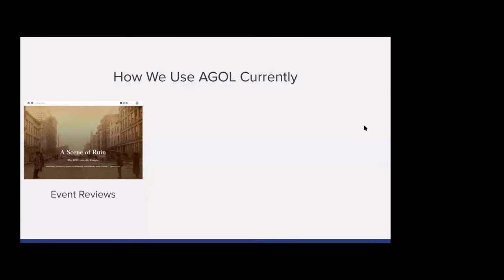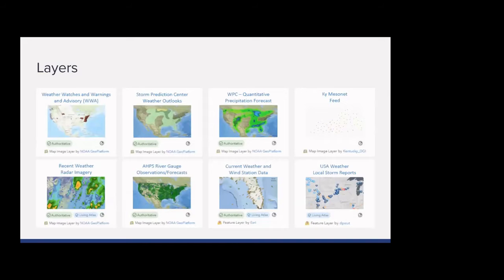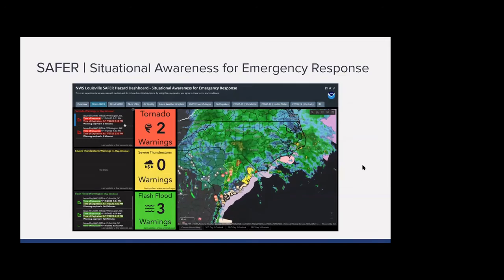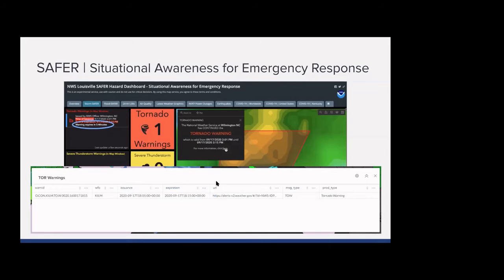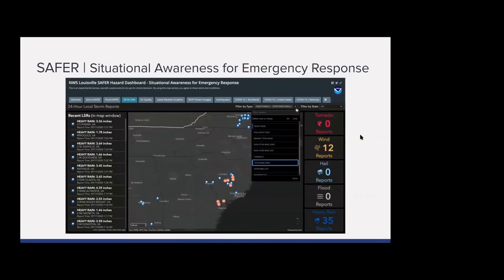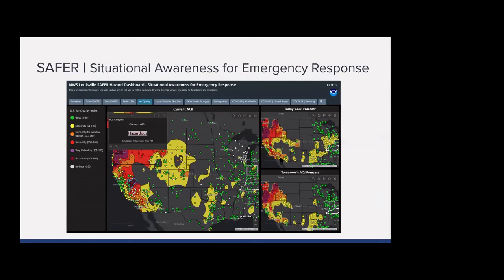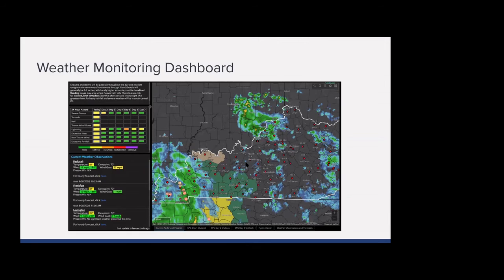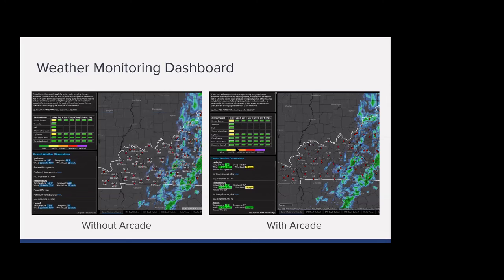Using Operational Weather Dashboards to Provide Decision Support Services - Jessica Lee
The Louisville National Weather Service has utilized the new ArcGIS Dashboards Beta to create real-time dashboards that can provide critical weather information to partners. These dashboards form an all-inclusive GIS web application that displays numerous geospatial data sets needed to analyze and assess weather hazards. NWS partners in areas such as Public Health and Emergency Management can use them to self-monitor current conditions and maintain awareness. The dashboards also make it easy for partners to rapidly assess near-term hazards and anticipate mitigation steps. This presentation will demonstrate how existing NOAA data layers can be compiled within Dashboards Beta and further enhanced with Arcade expressions to provide a comprehensive look at ongoing and forecast weather hazards.

About the Presenter:

Jessica Lee – National Weather Service

Jessica is a forecaster at the National Weather Service office in Louisville, KY. In addition to her forecasting duties, she is a part of the local office GIS team, which works to create new Situational Awareness tools that can be used to enhance Decision Support Services for NWS partners.